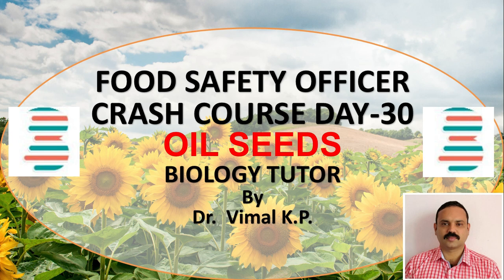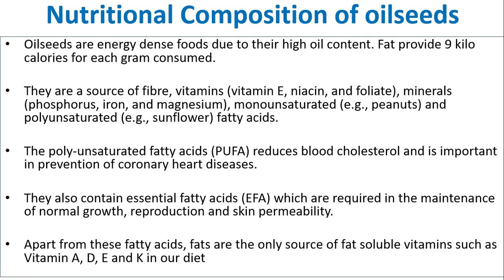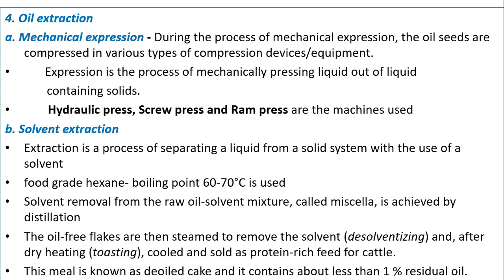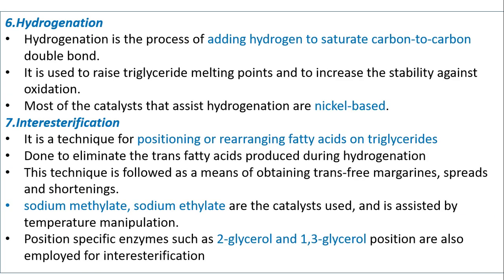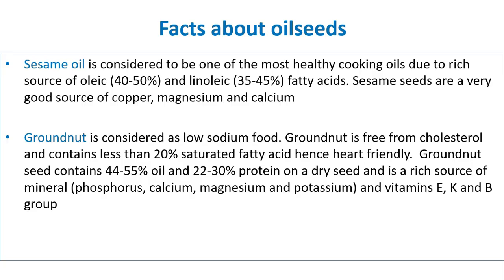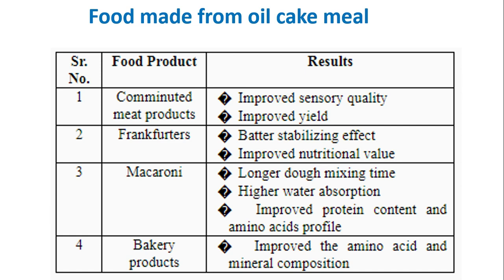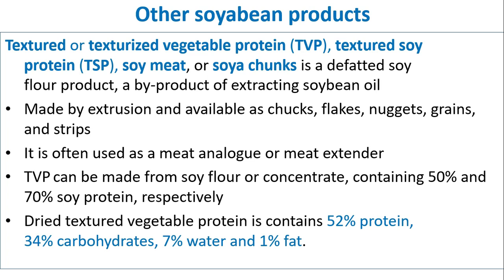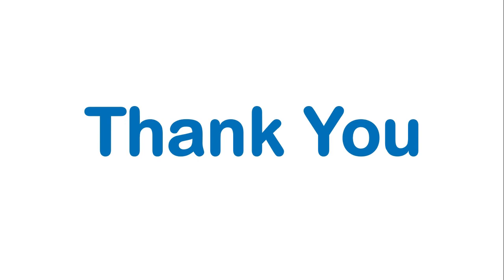OIL SEEDS. FOOD SAFETY OFFICER CRASH COURSE DAY-30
The complete syllabus will be covered in this crash course. Videos will be uploaded daily. After finishing each module an online mock test will be conducted for self-evaluation. Milling, processing, composition, structure, product development and byproduct utilization of cereals.
# 1 ON FOOD SAFETY OFFICER  EXAM